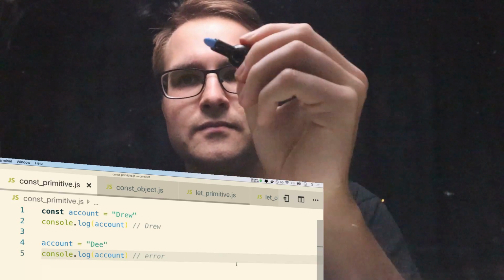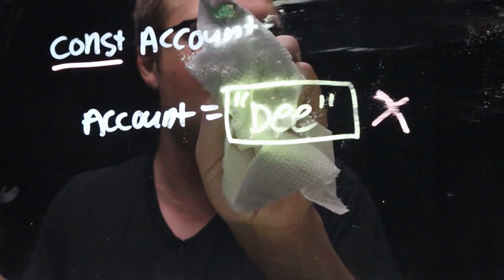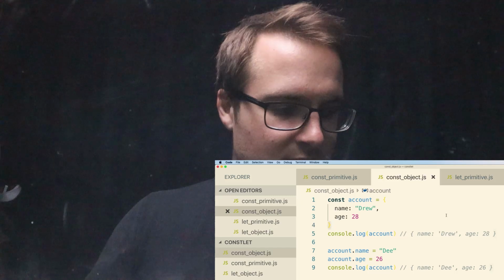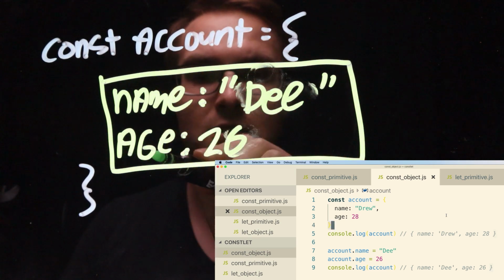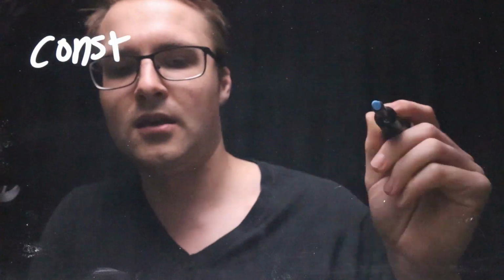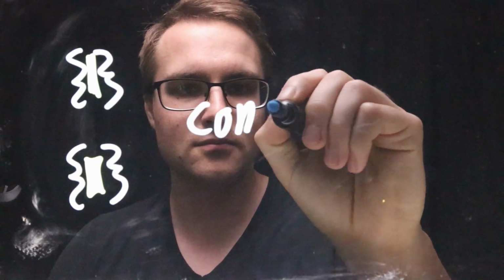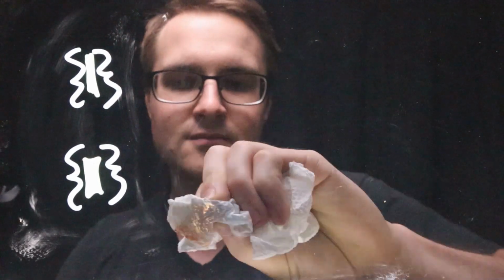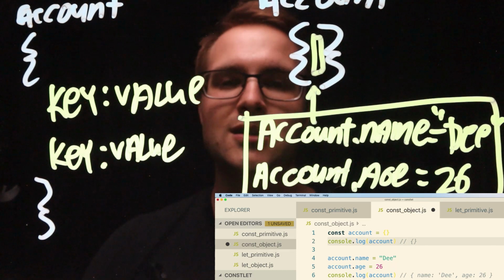JavaScript CONST and LET, Primitives vs Objects, and Object Literal intro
-Primitives and Objects
-Object Literal introduction
-CONST and LET